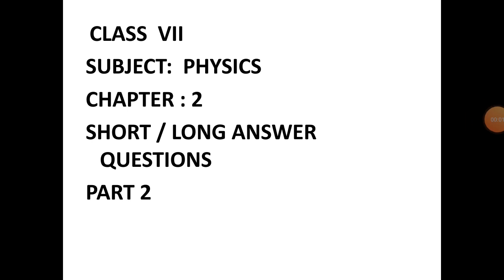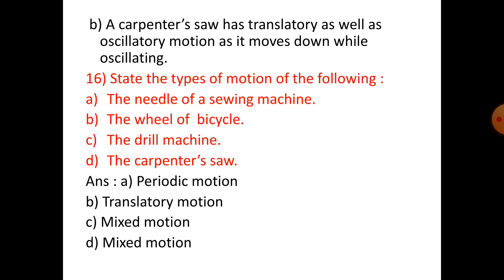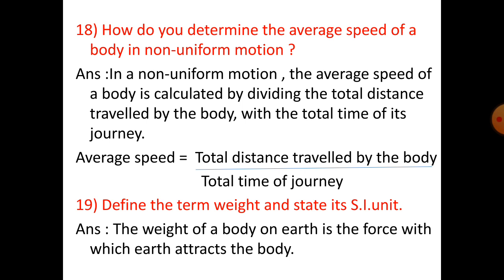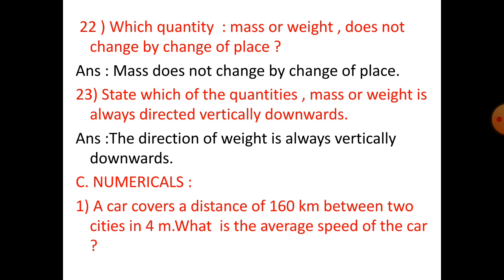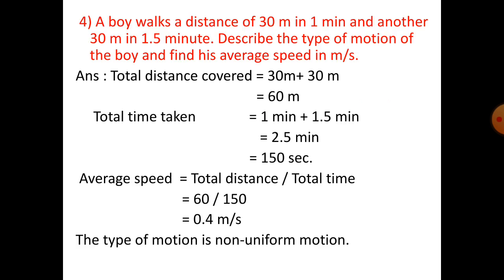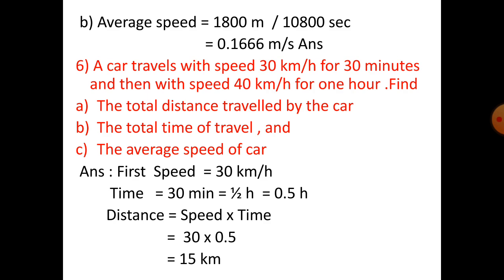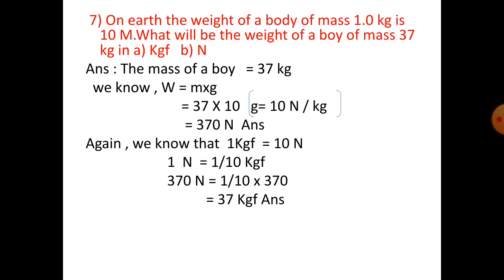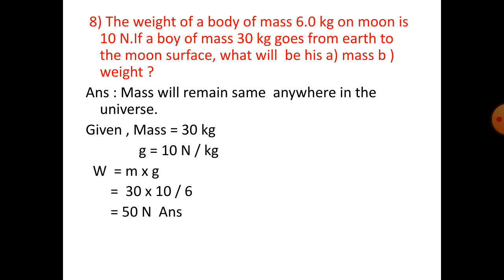VII PHYSICS CHAPTER 2 QUESTIONS AND ANSWERS PART 2